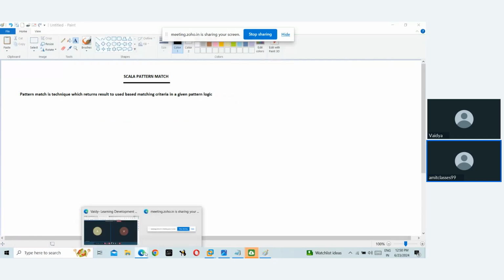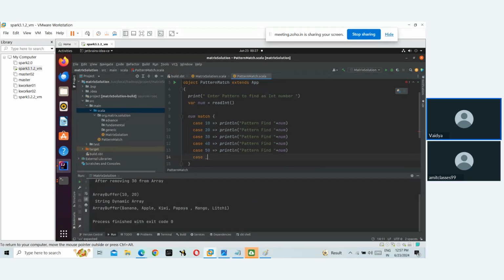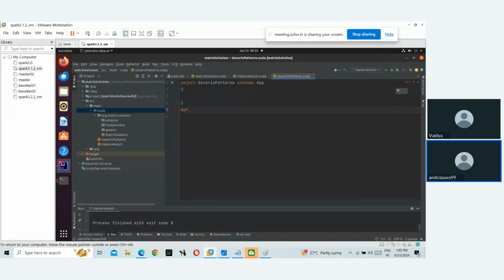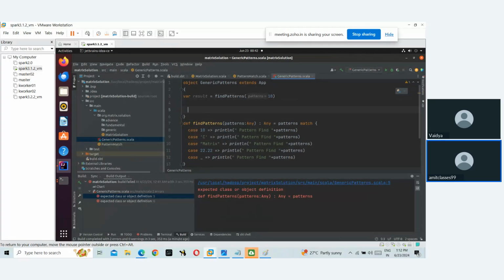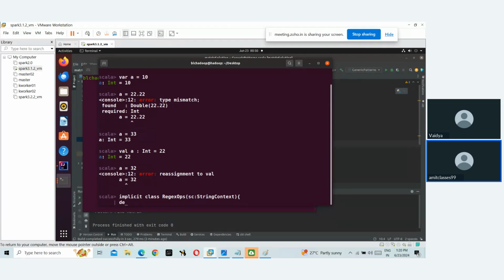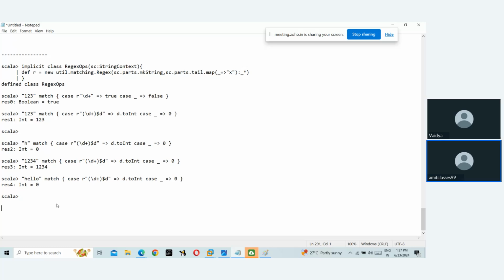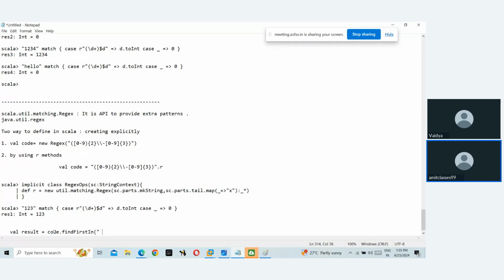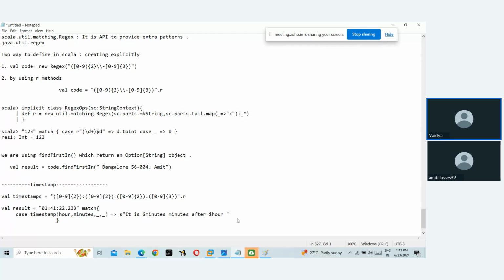Scala :Learn Pattern Match In Scala .What is Pattern Matching in Scala? Example scala Pattern Match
Scala : Learn Pattern Match
 Pattern Match Deep Dive  Understanding In Scala .
Fundamental of Pattern Match in Scala .
What is Pattern Matching  in Scala?
Write Pattern Matching Example in Scala .
Write and Develop Generic Pattern in Scala .
 Write Regular Expression -Regular Expression (RegEx ) example in scala programming .